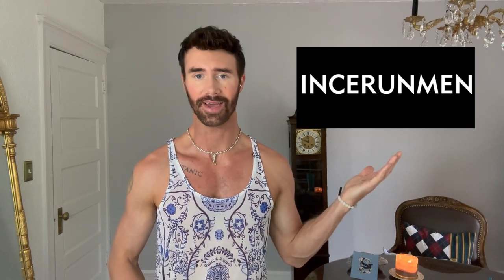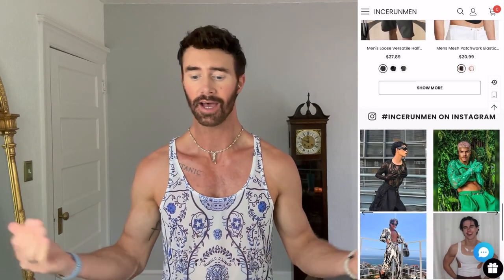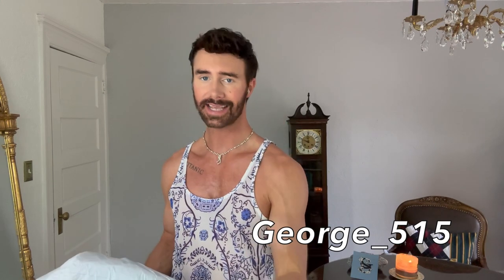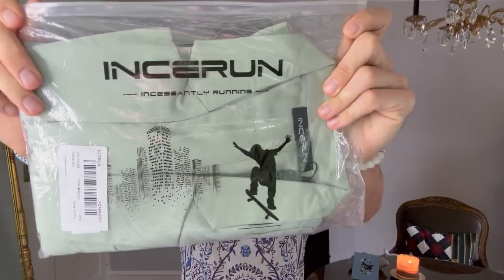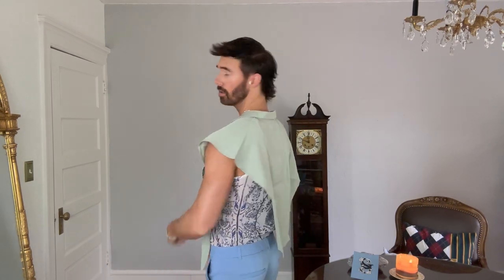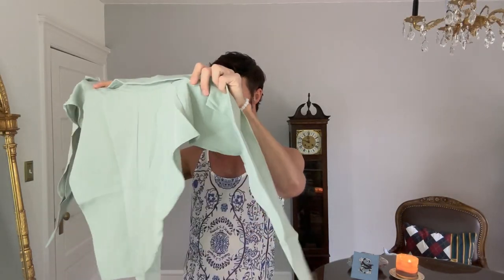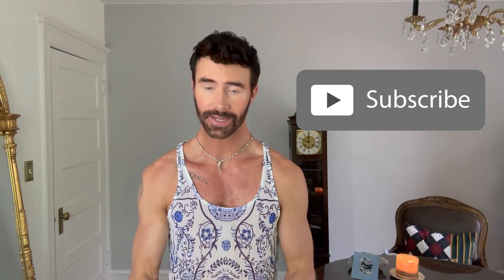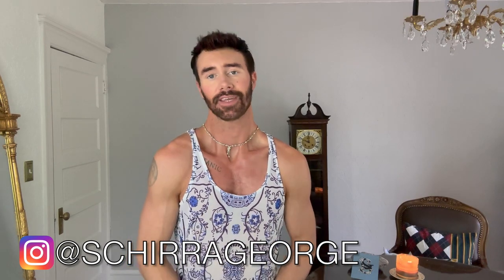Trying-On Sexy Clothing For MEN | 𝐈𝐍𝐂𝐄𝐑𝐔𝐍𝐌𝐄𝐍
Guys! 🙌 There’s finally a clothing brand that has trendy, chic, affordable (and most importantly) SEXY menswear ~ 𝗜𝗡𝗖𝗘𝗥𝗨𝗡𝗠𝗘𝗡 ~

𝐅𝐄𝐀𝐓𝐔𝐑𝐄𝐃 𝐏𝐑𝐎𝐃𝐔𝐂𝐓𝐒